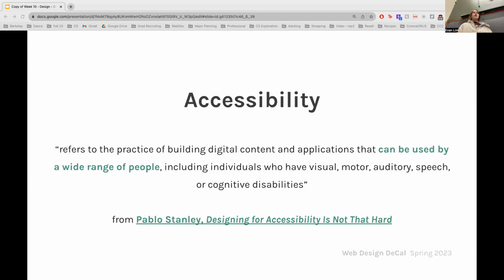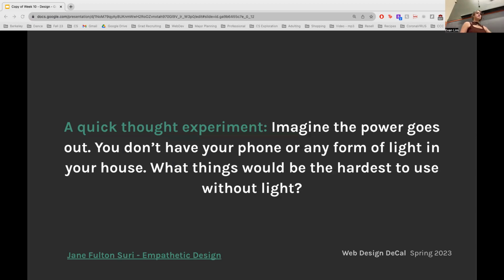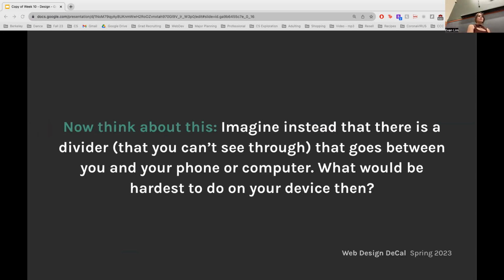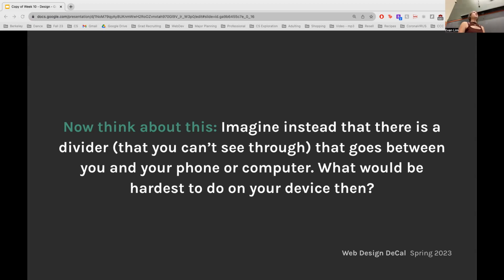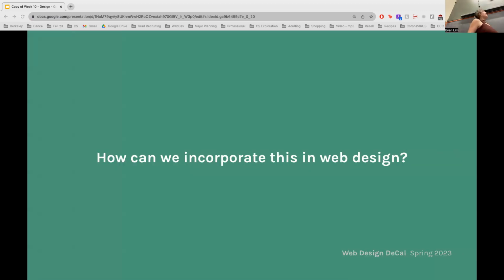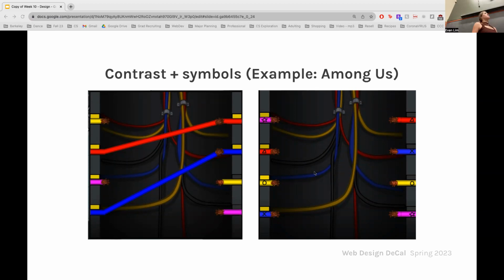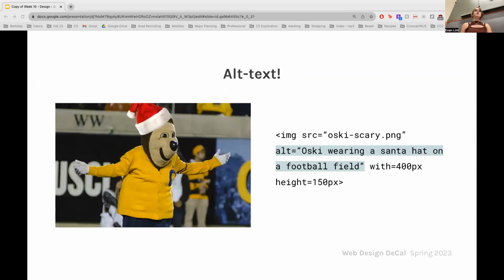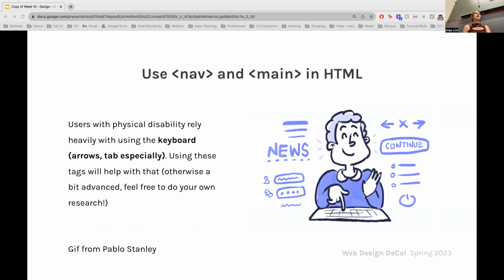[FA23] Lecture 10 Design: Accessibility